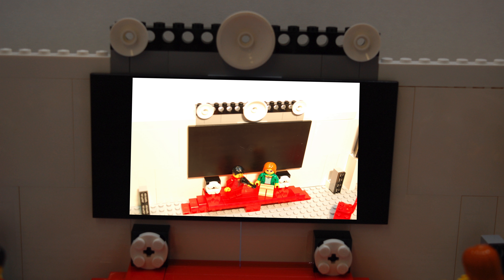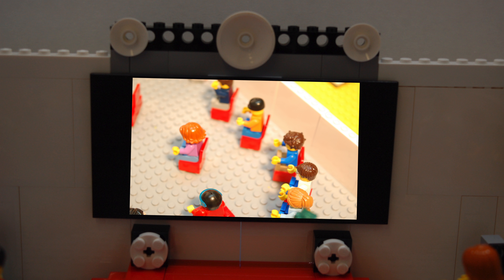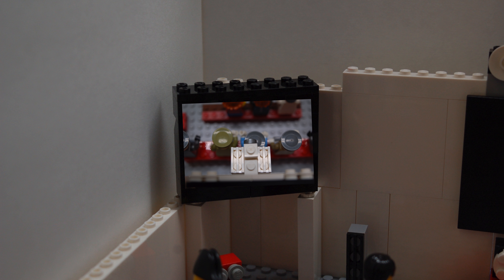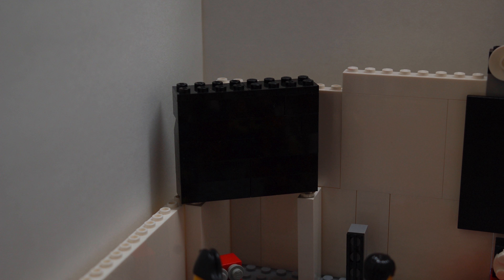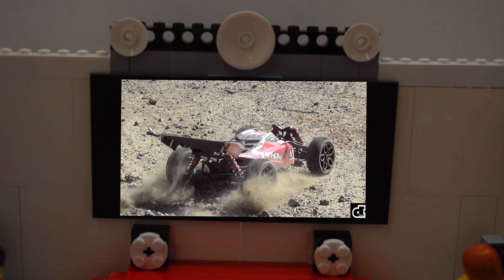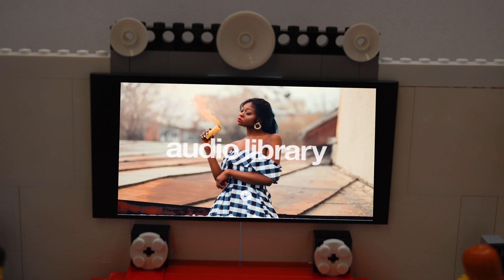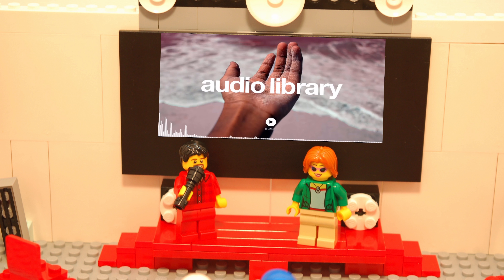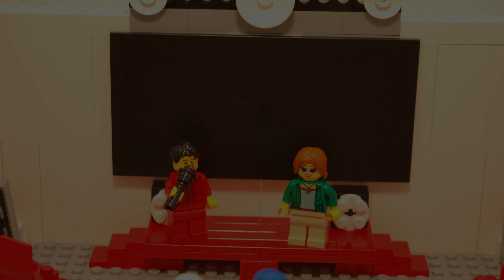Lego Theater 2 - Fail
I re-did my Lego Theater video, this time I have cooler sets, and cooler everything!

Today we will go to the Lego Movie Theater and watch movies. But don't be to loud, otherwise other people can't hear the movie.

Rc videos by: Driverc